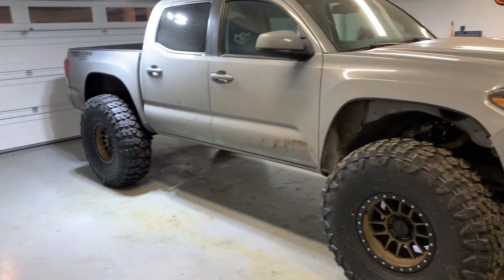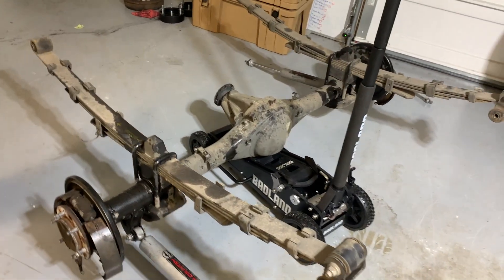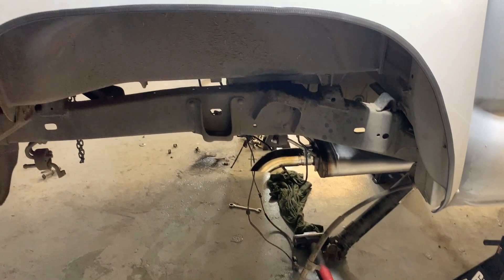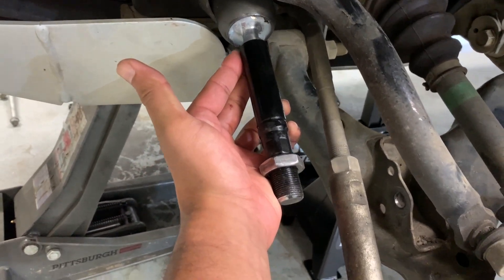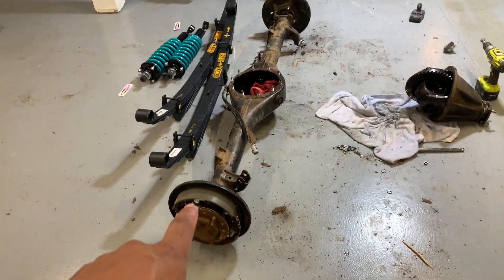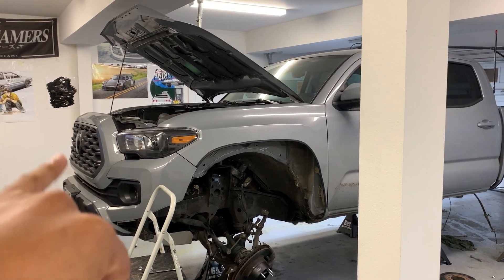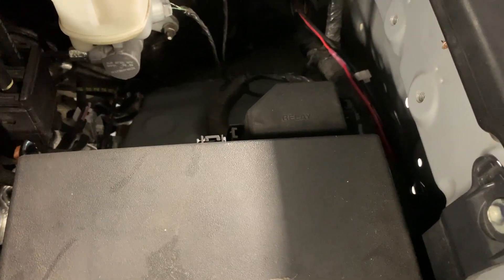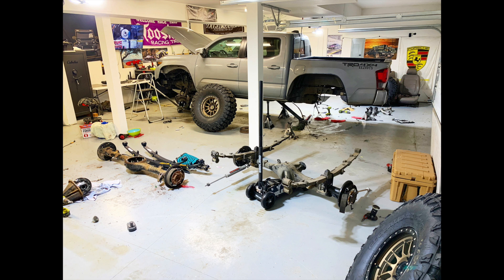3rd Gen Tacoma On 40's: Starting The Teardown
Decided to go ahead and start tearing down the tacoma in preparation for the build, also have a couple part updates!